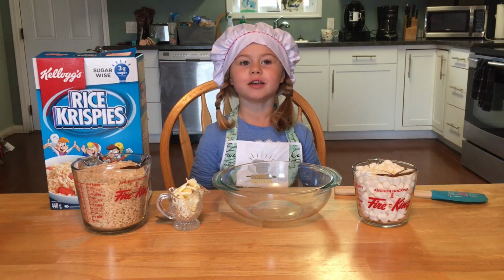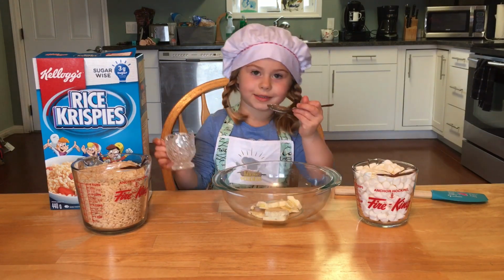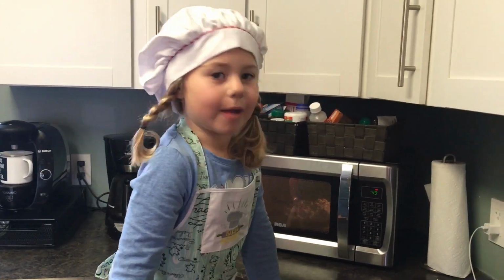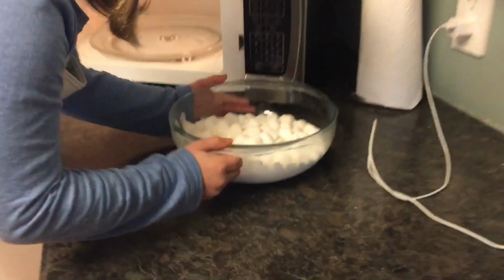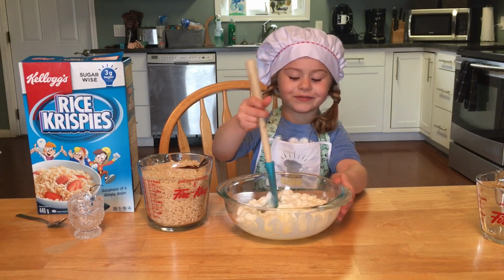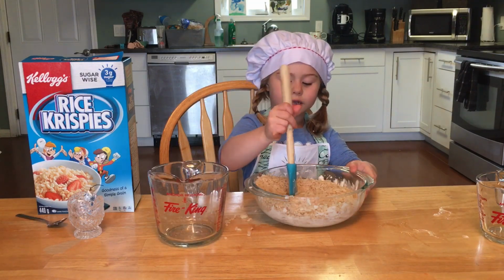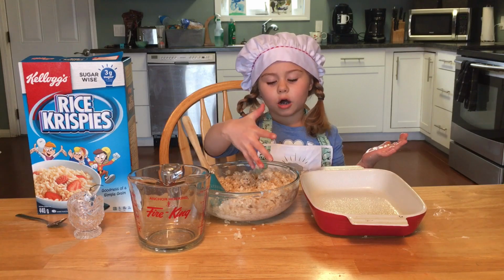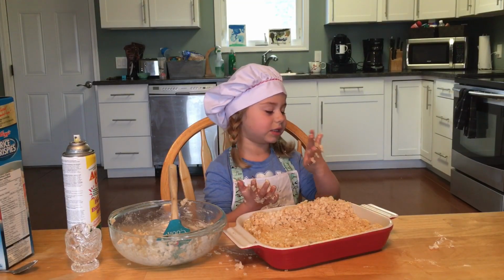Cooking with Carly - RICE KRISPIE TREATS!!